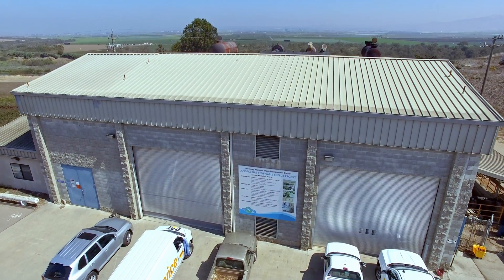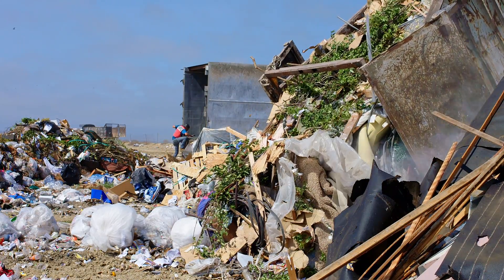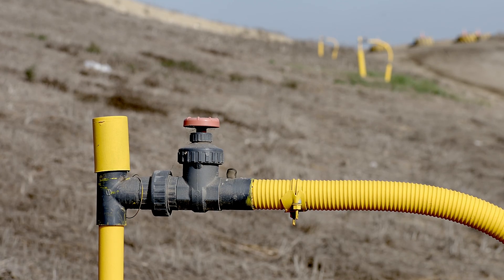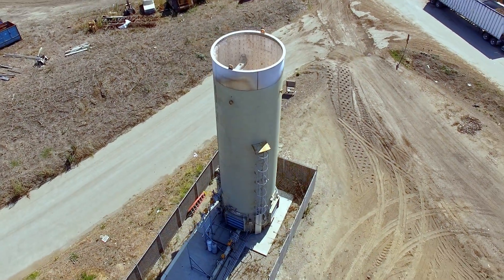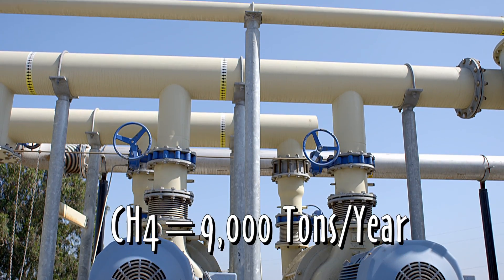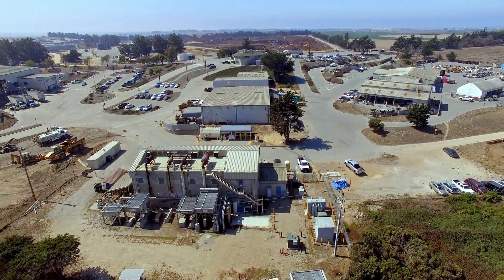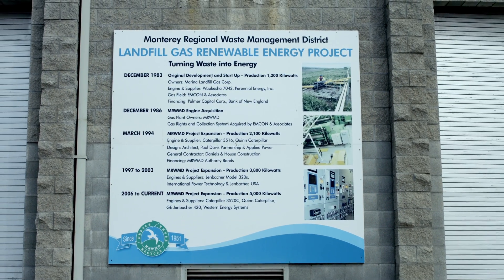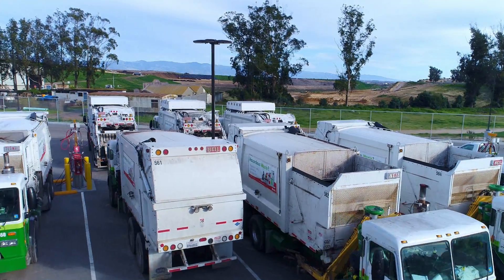The MRWMD Landfill Gas Facility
The MRWMD Landfill Gas Facility is where we collect and convert the methane gas that is created in the Monterey Peninsula Landfill as organic materials decompose and turn it into enough electricity to not only make the District fully self-sufficient, but then to have power left over to sell to PG&E.

For more details about the Landfill Gas and the entire Monterey Regional Waste Management District go

In 1983, long before the benefits of renewable energy and the negative effects of greenhouse gas missions were realized, the District developed one of the first landfill gas-to-electricity energy plants in the nation. Methane and carbon dioxide gases are byproducts of the anaerobic decomposition of organic waste in the landfill. The District's landfill gas collection system of horizontal and vertical wells now extract more than 610 million cubic feet of gas per year (about 50% methane and 50% carbon dioxide) from refuse buried since the Monterey Peninsula Landfill opened in 1966.

The system that collects the landfill gas covers an area slightly under 85 acres. Currently, there are a total of 29 vertical wells and 23 horizontal collectors providing landfill gas to four engine generators. The average depth of the vertical wells is 100 feet and the average length of the horizontal collectors is 525 feet. The gas field is monitored weekly for dynamic changes due to seasonal and weather impacts. One design change that has been implemented is the use of chipped tires instead of drain rock along the horizontal collectors. This is done in part to demonstrate the District's ongoing commitment to find a beneficial reuse for materials, in this case, tires.

Today, the Landfill Gas Renewable Energy Project's four engine generators provide approximately 5 megawatts of electricity, meeting all of the District's own power needs and supplying enough surplus electricity to power about 4,000 homes. State and federal authorities classify the electricity generated by the project as renewable or "green" energy.